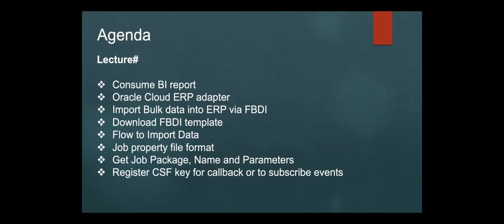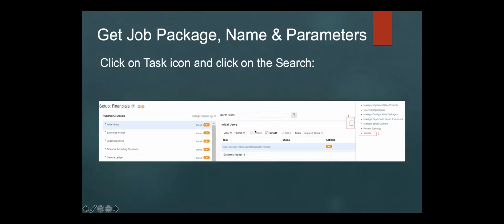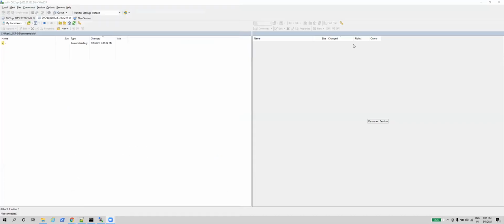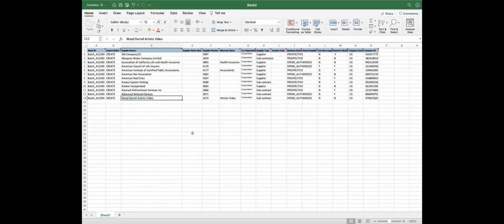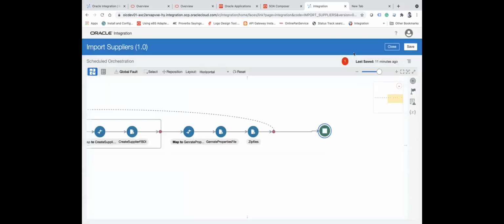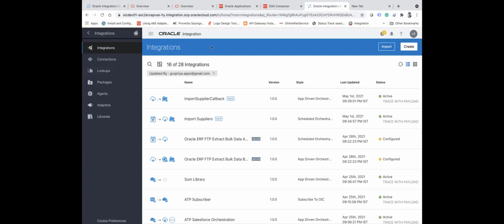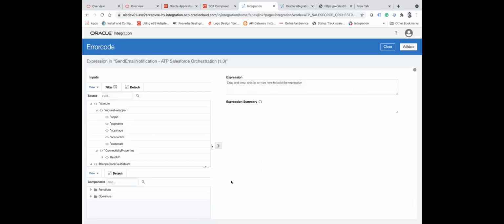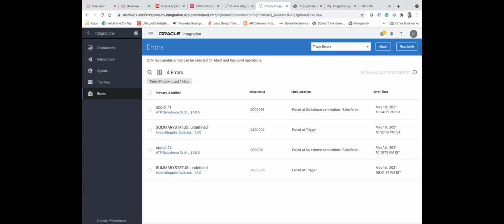Oracle Integration Cloud - Day 9